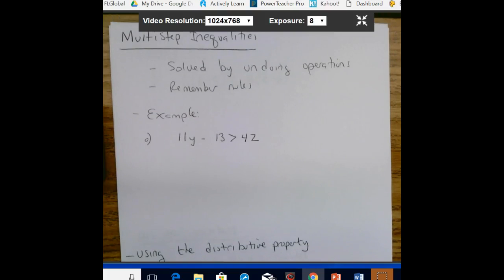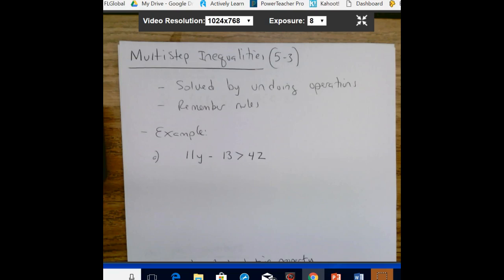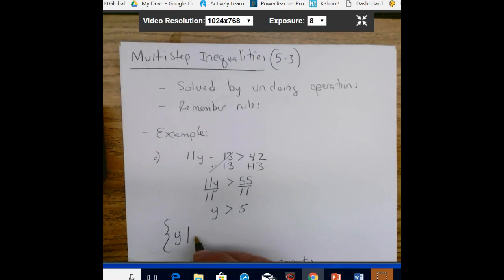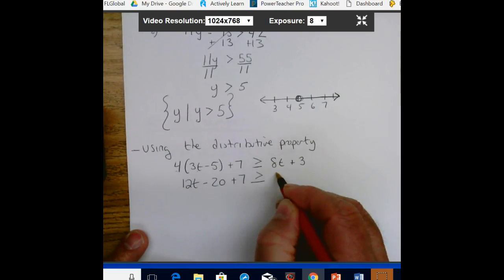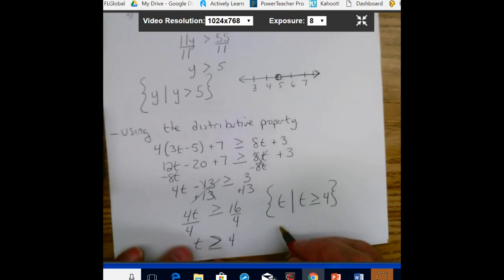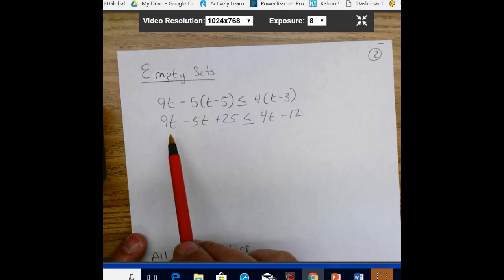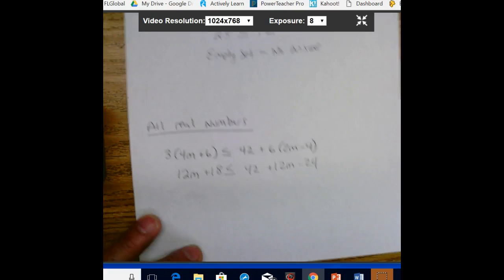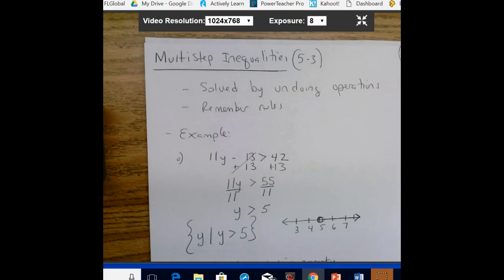Multi-step Inequalities-Lesson 5-3